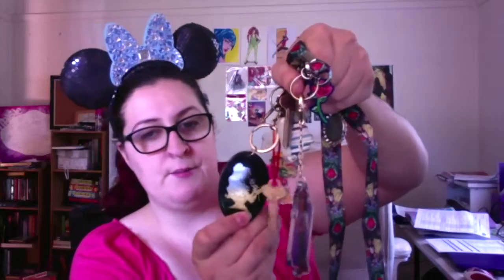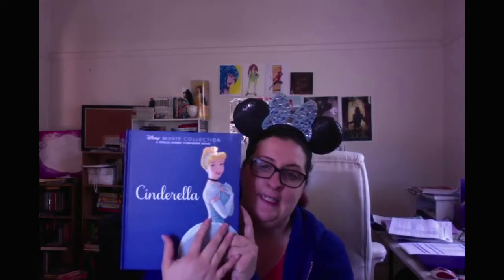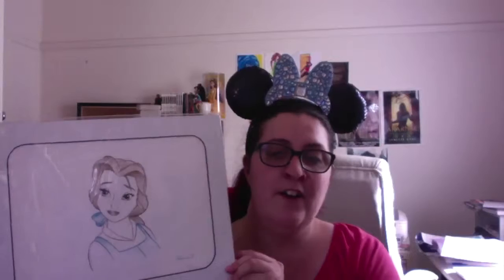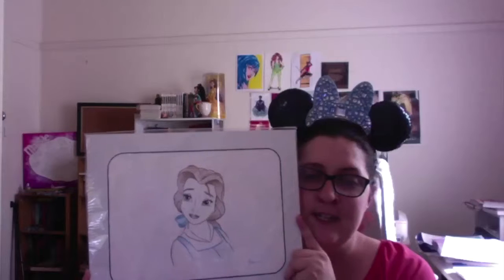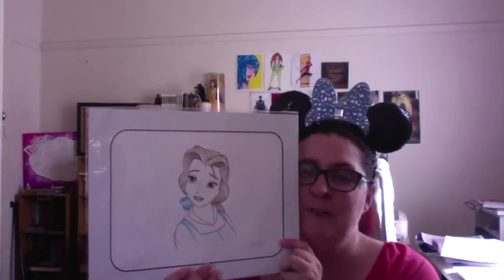MY ENTIRE DISNEY COLLECTION II VLOG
Hello, my names Maisie I  love reading, writing and everything in between.

SNAP CHAT: sleepymaisie